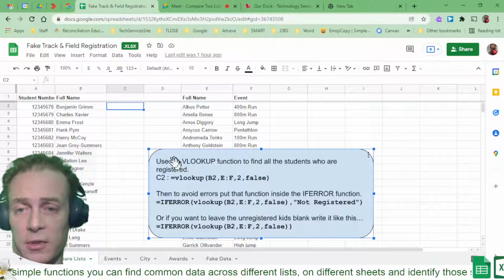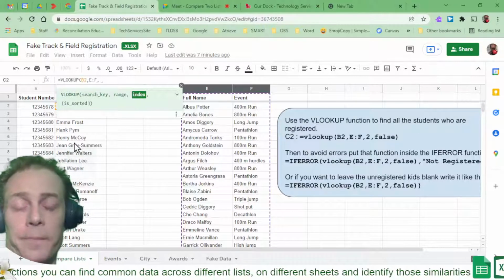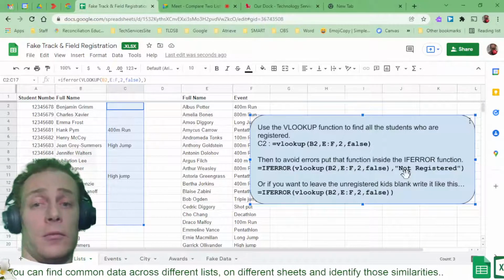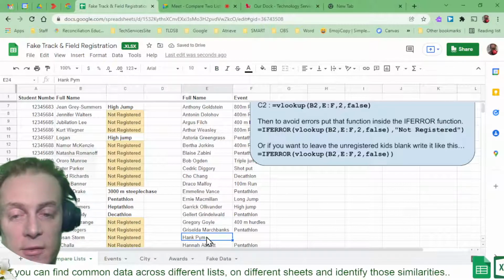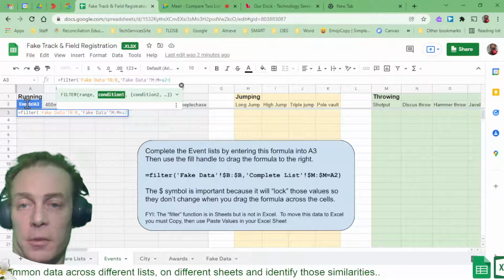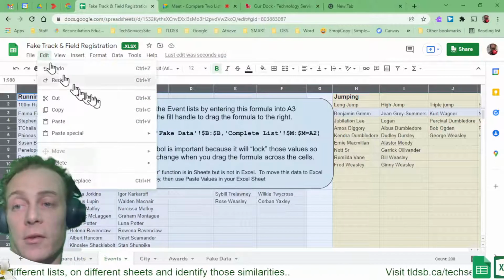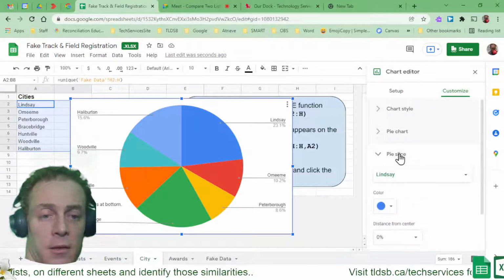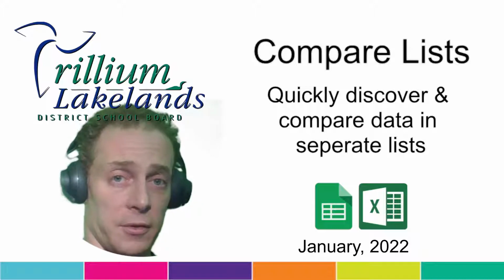Tech Talk - ep.7 - Compare Lists with Functions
Use spreadsheets to compare 2 different lists for similarities, missing data, or matching specific records. This will mean using functions and formulas to manipulate some text and compare data across multiple sheets.